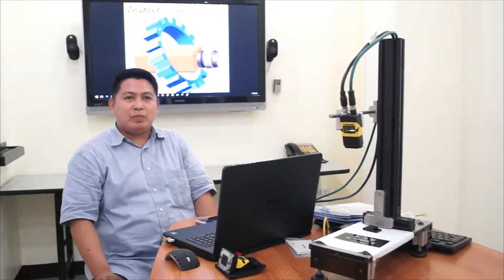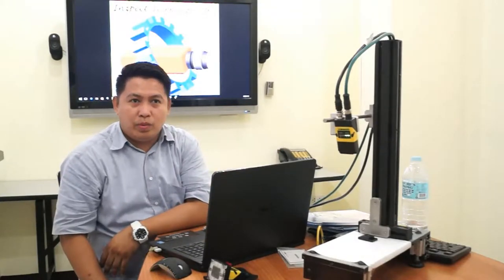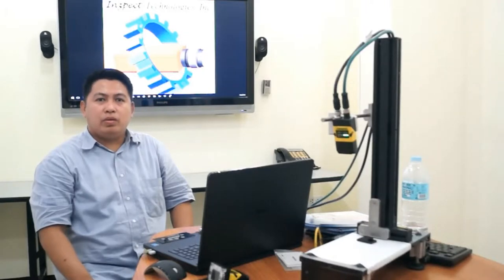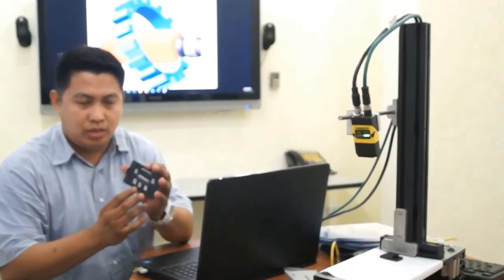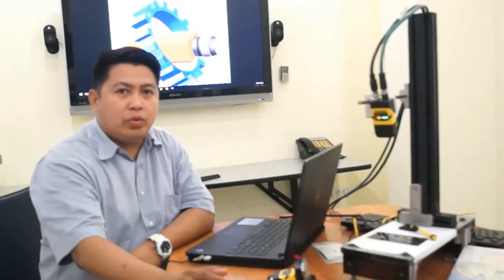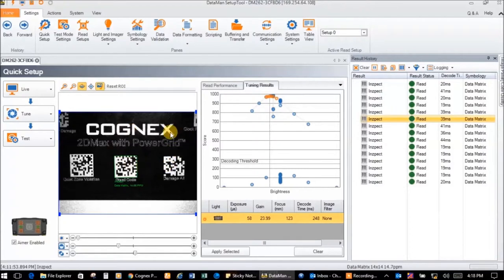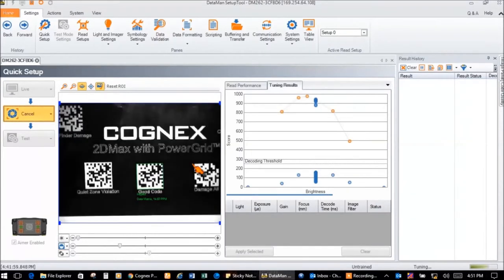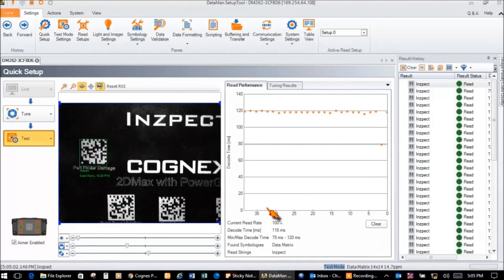Cognex Dataman Sales Demo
Sales Introduction, Software Demo.